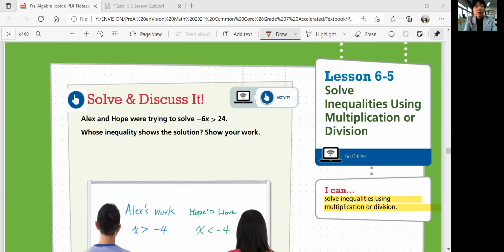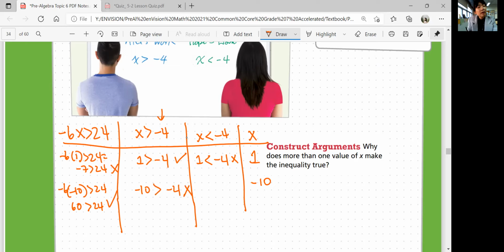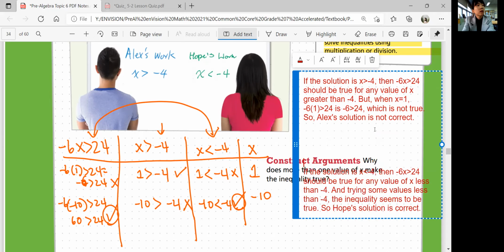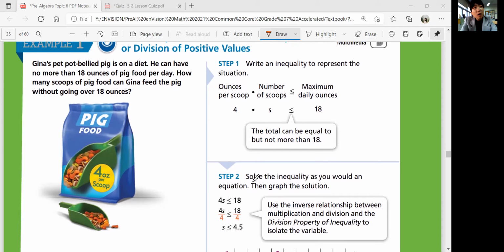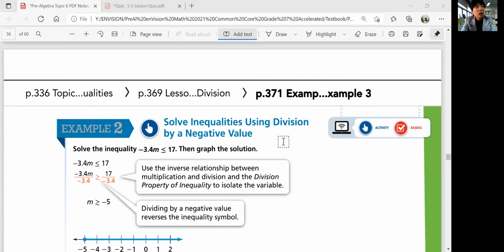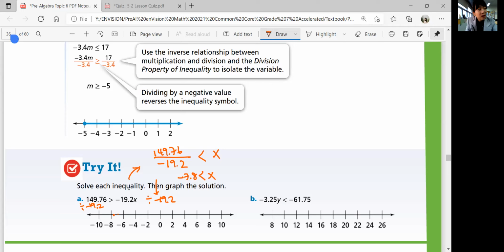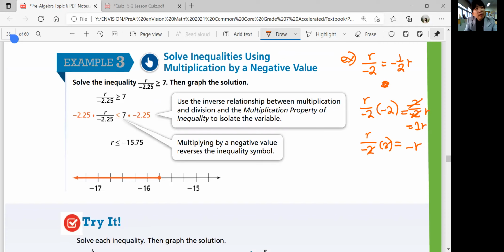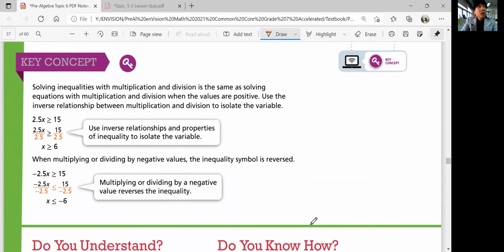EnVision Grade 7 Accelerated Pre-Algebra 6-5: Solve Inequalities Using Multiplication or Division